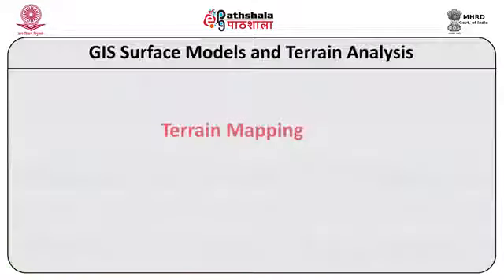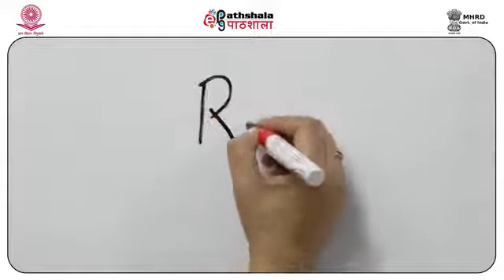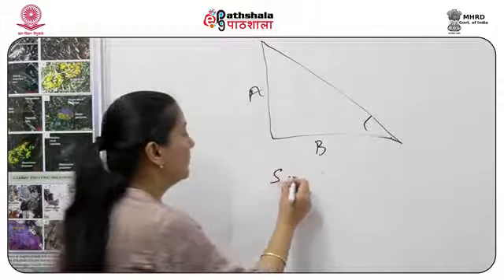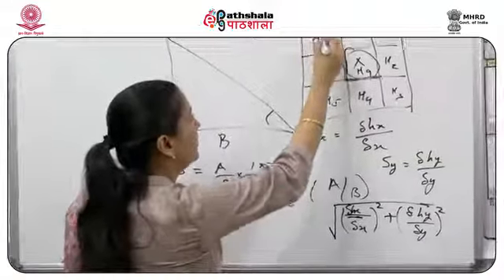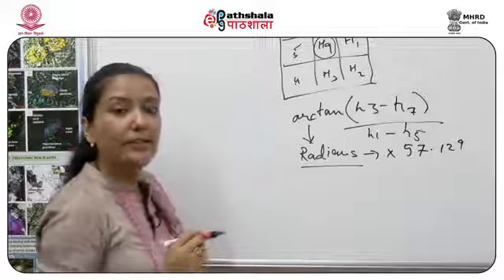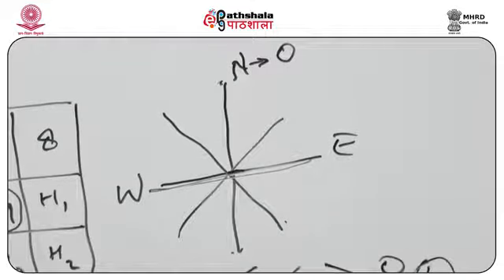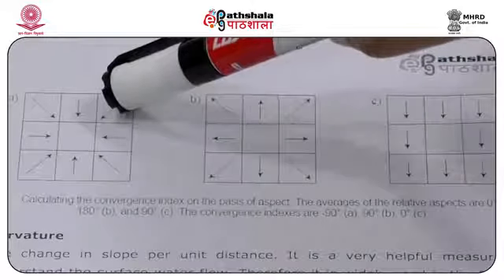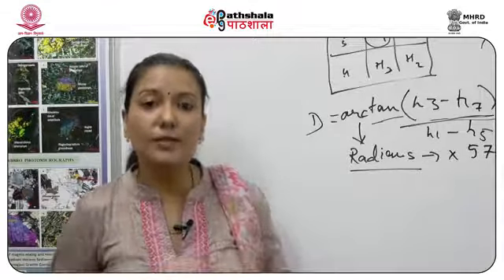GIS surface models and terrain analysis